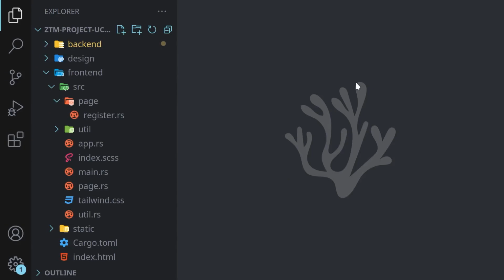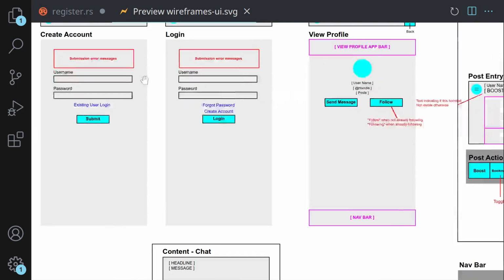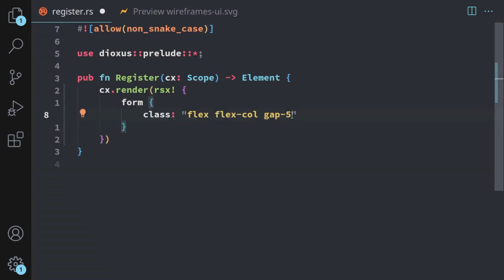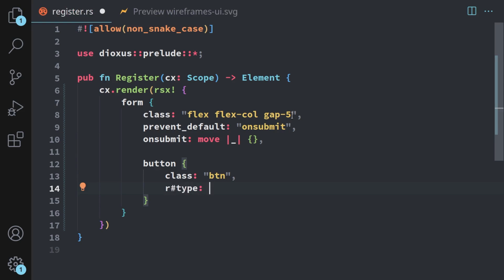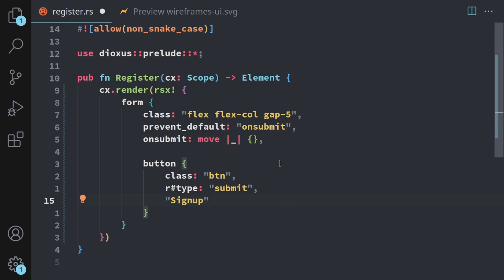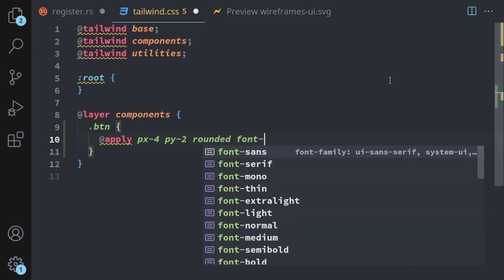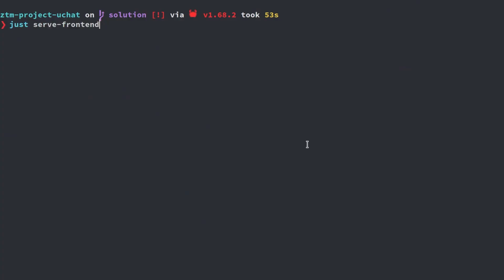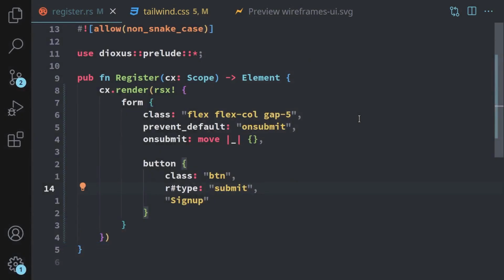7 Creating the Registration Form Zero To Mastery Academy 1920x1080 350K